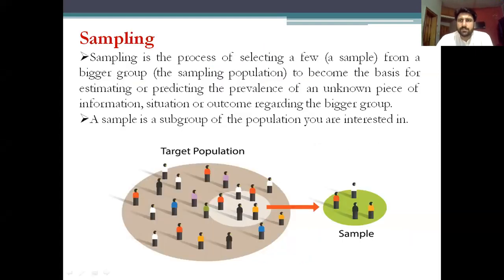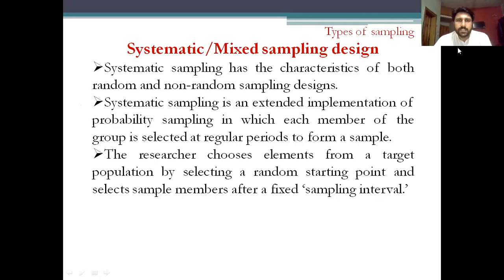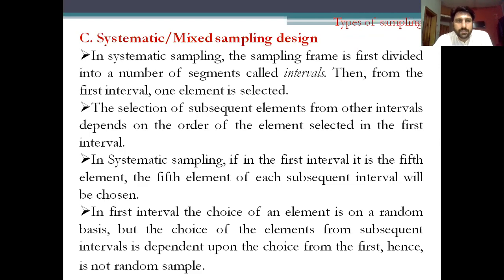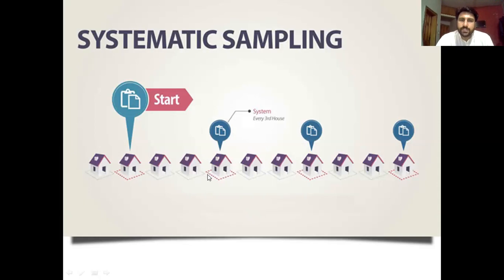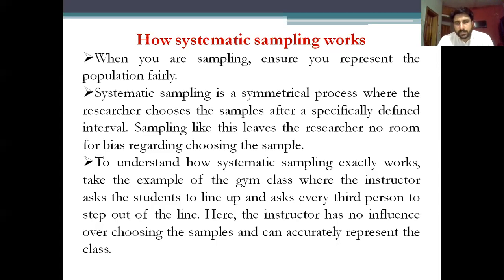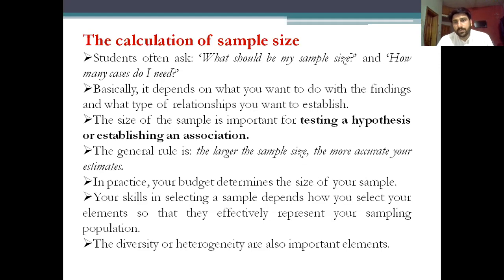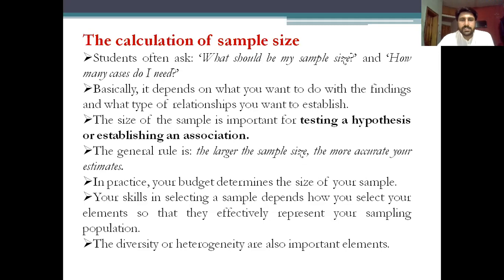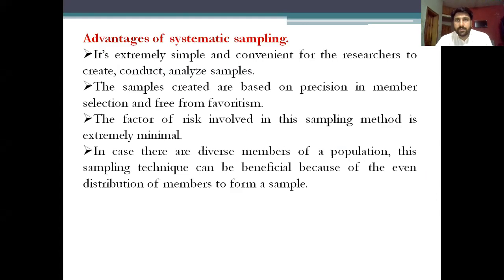Systematic or Mixed Sampling Design in Biomedical Research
In systematic sampling, the sampling frame is first divided into a number of segments called intervals. Then, from the first interval, one element is selected.
The selection of subsequent elements from other intervals depends on the order of the element selected in the first interval.
In Systematic sampling, if in the first interval it is the fifth element, the fifth element of each subsequent interval will be chosen.